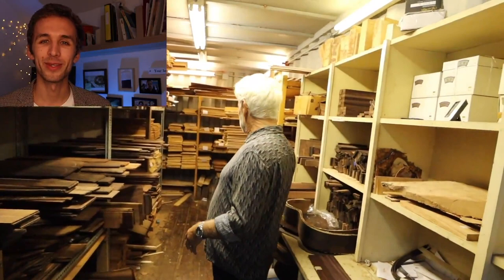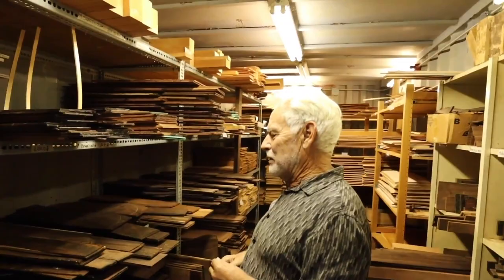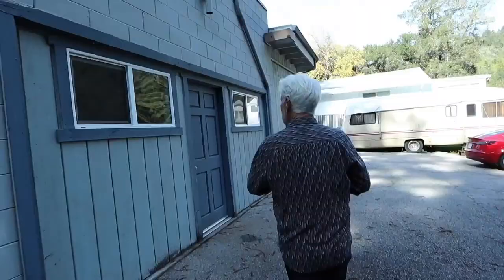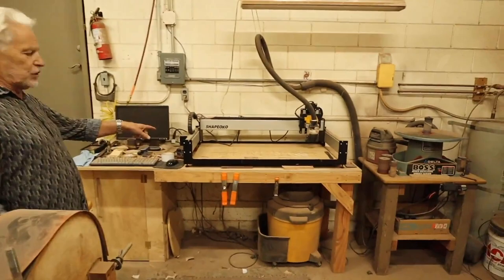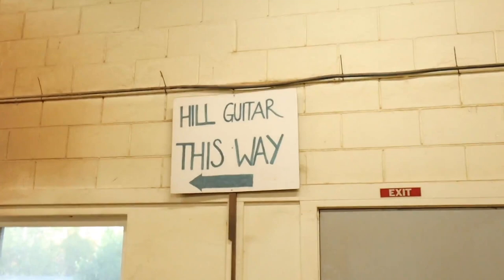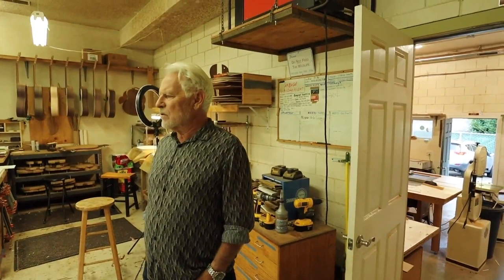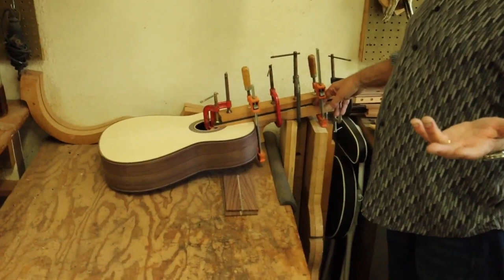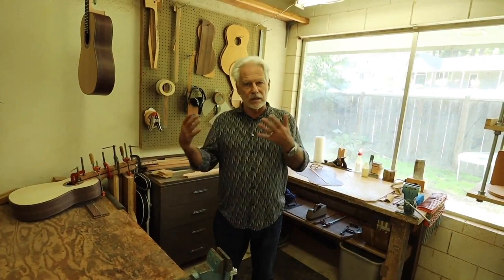GFAtv Spotlight: Guitar Building with Kenny Hill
S.2 Ep.3

Xeno heads up the coast to talk guitar building and visit the workshop of Kenny Hill.

The music was from this episode is "Stolen Moments" composed and performed by Kenny Hill.

Did you know that a GFA Membership is only $20/year?